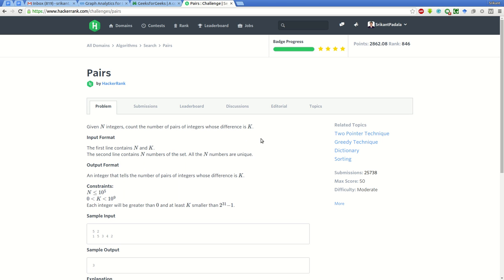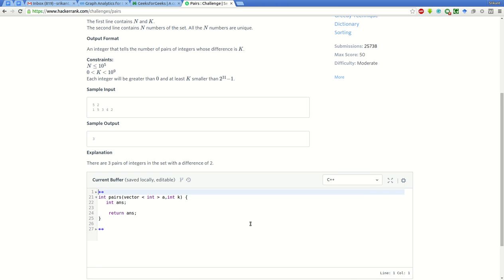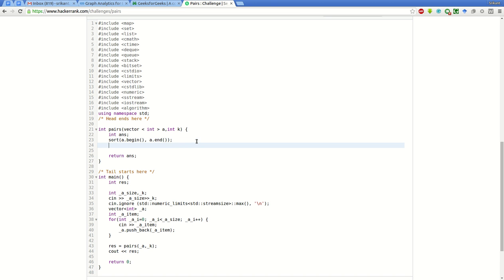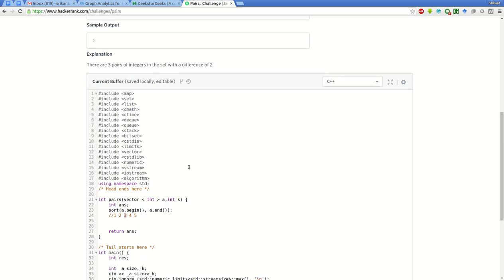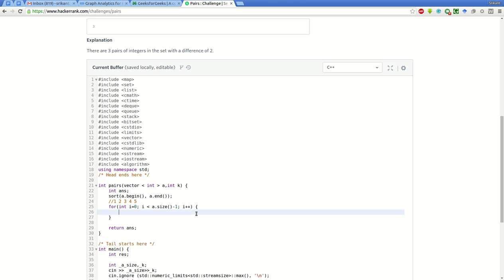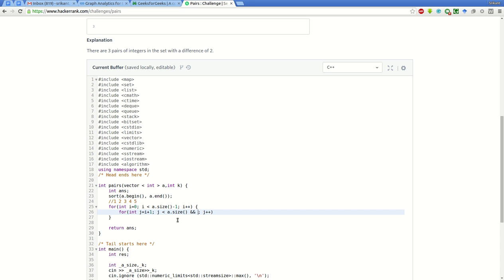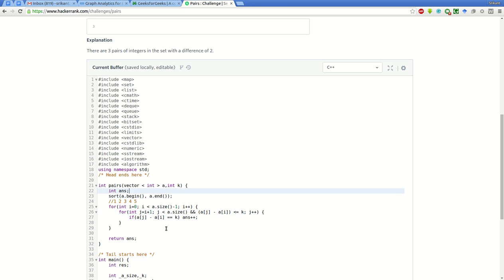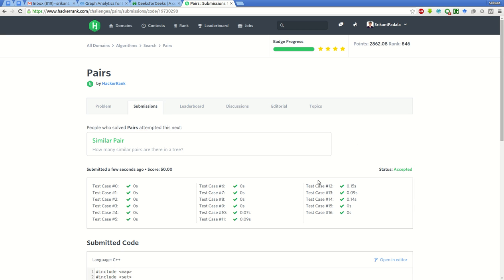HackerRank | Pairs Solution